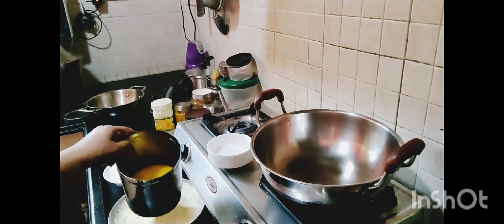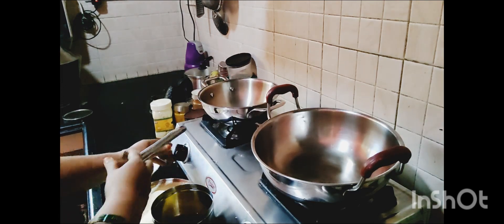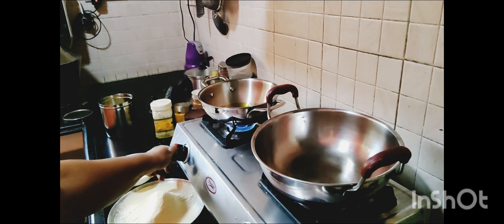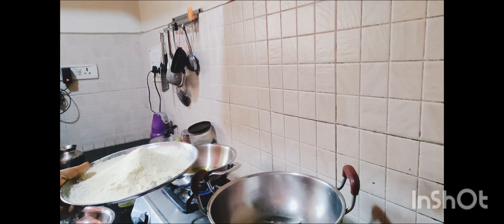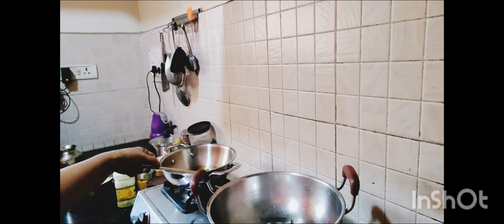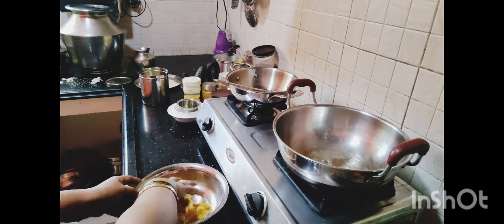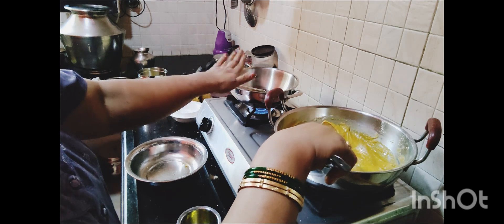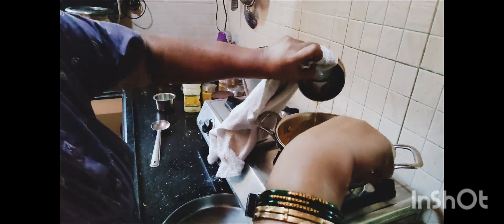Ghee Mysore paak.... నోట్లో వేసుకుంటే ఇట్టే కరిగిపోయే నేతి మైసూర్ పాక్